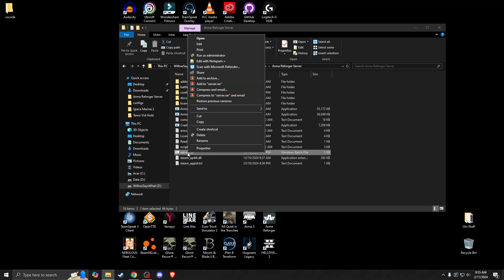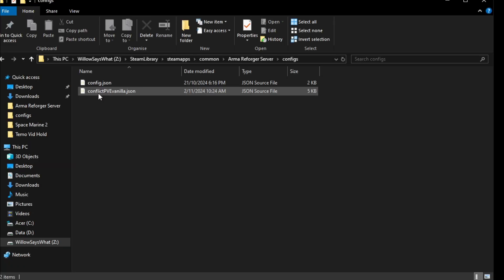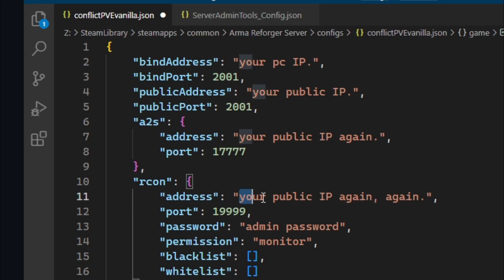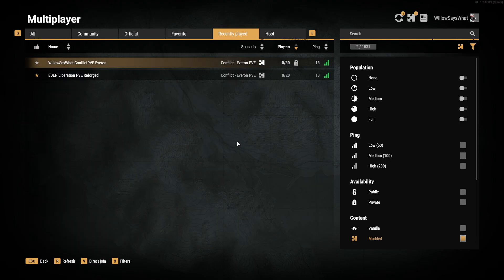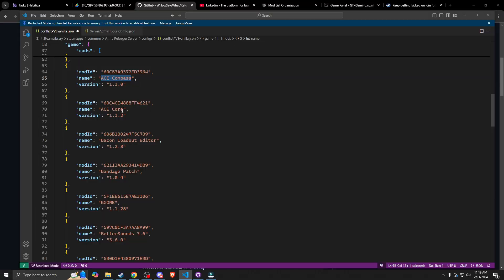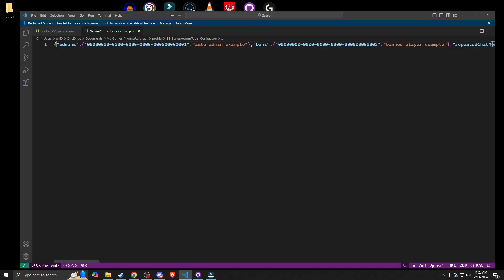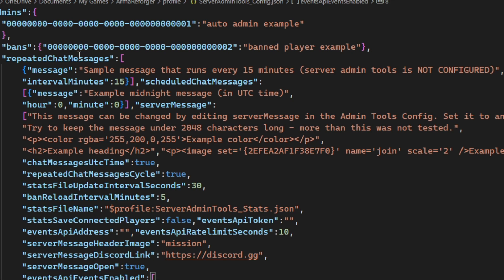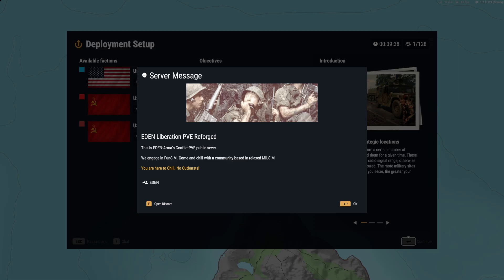How to Make Modded Reforger PVE Server Tutorial for 2025 and Beyond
This is how you make a PVE Reforger Server, but you will have to watch the vanilla server tutorial first.

(check this)

Come play ConflictPVE with me: [ENG-EU] WillowSaysWhat | Conflict PVE | Persistence | New Player Friendly | PUBLIC